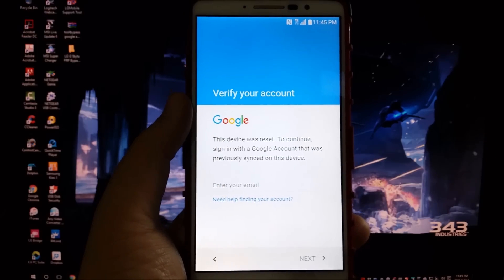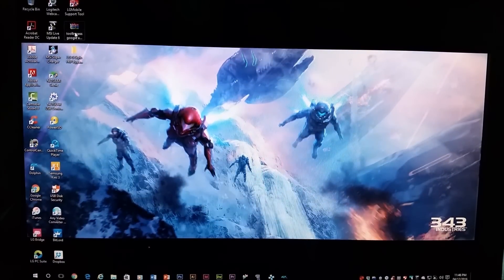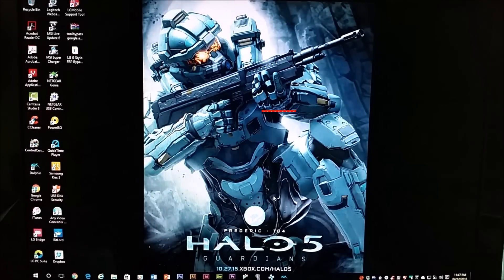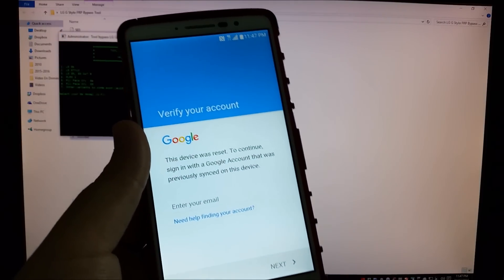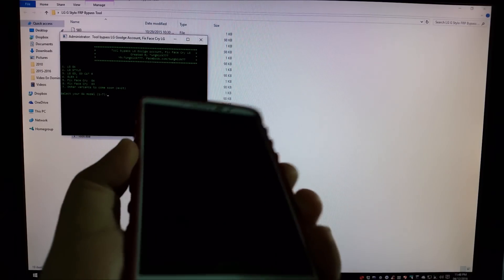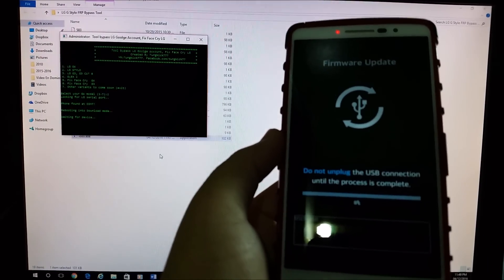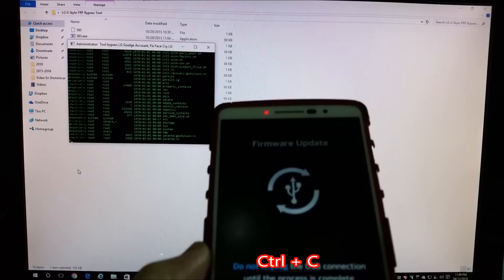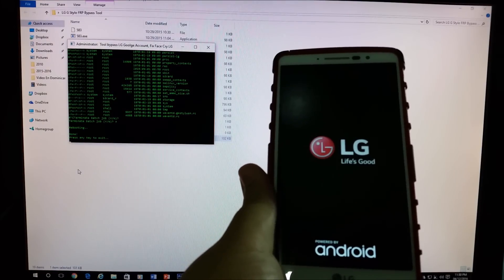MetroPCS LG G Stylo - How to Bypass Google Account Verification "RFP"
***Warning you are doing this at your own risk!!!***

How to Bypass Google Account Verification "Factory Reset Protection"

Developer tungkick over at xda has created a simple batch script tool that can bypass factory reset protection (FRP) on a number of LG devices, check the full list of supported devices below:
LG G4, LG G3, LG G Flex 2, LG G Stylo Support for more devices coming soon..

How to Bypass Account Verification on LG Devices
1) Put your LG device into download mode and connect it to PC.
   a) First time that should you do is Power Off your LG Smartphone.
   b) Or you can Remove battery out from your phone, if your device is removable battery
   c) Plug USB cable to your PC.
   d) Press and Hold volume UP Button, while plugs in USB Cable from PC to your Phone.
   e) Then will appear white note (download mode) on your LG phone, if you see this you can release Volume UP button.
   f) Press and hold volume UP Button on your LG phone again, until you see FIRMWARE UPDATE message.
2) Download and extract the bypass tool by tungkick on your PC.
3) Double-click/Run Tool.exe file » Select your LG device from the list and let the tool do its work.
4) Once bypass tool is done, reboot your phone.
*when you get the # press ctrl+c then press enter then type N then press enter again.*
That’s it. You shouldn’t see account verification anymore on your LG device.